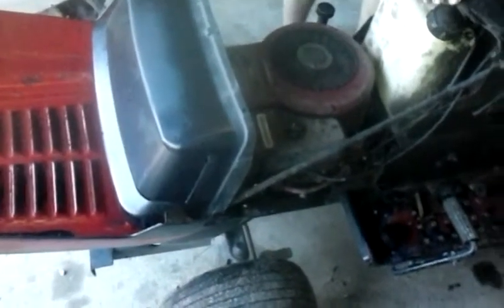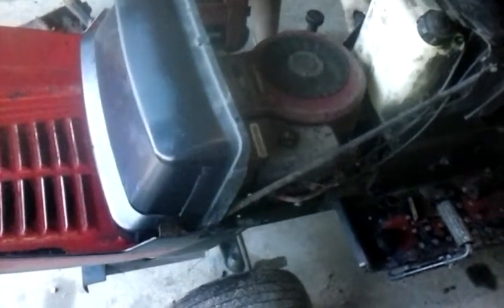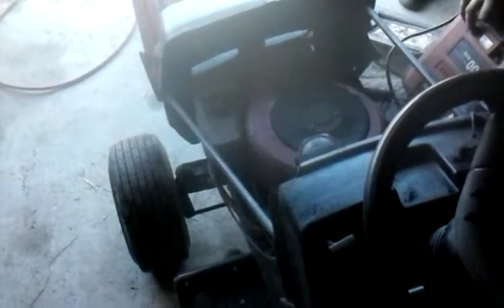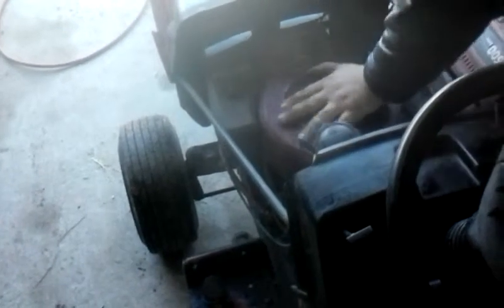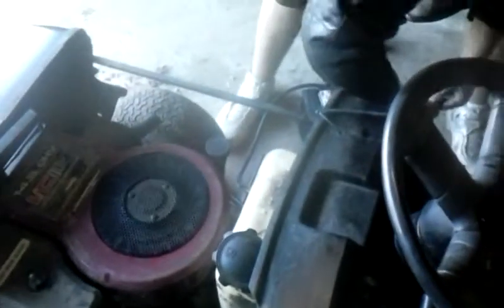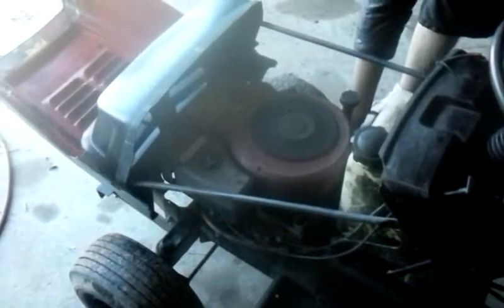97 MTD coldstart. The hillbilly way!